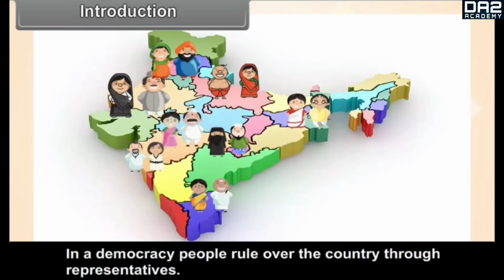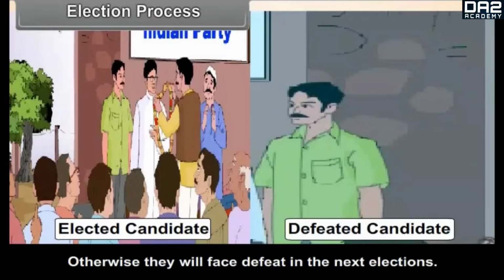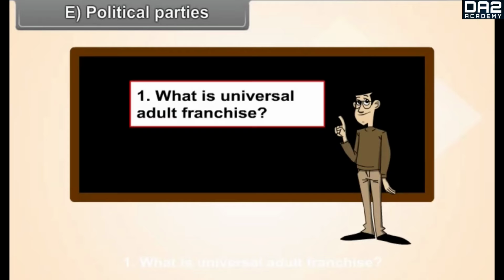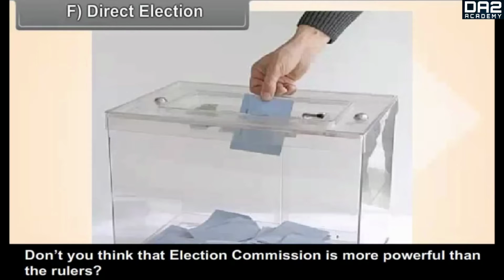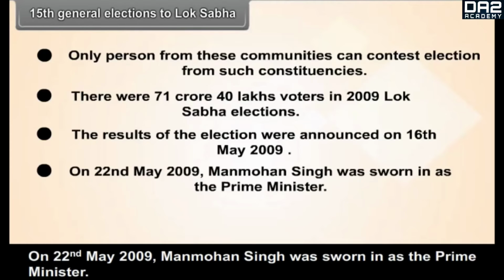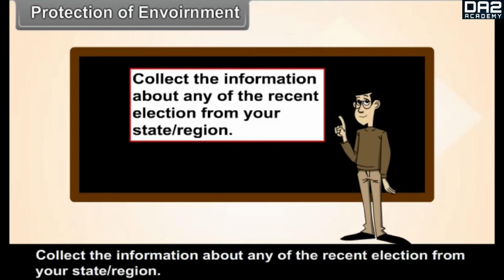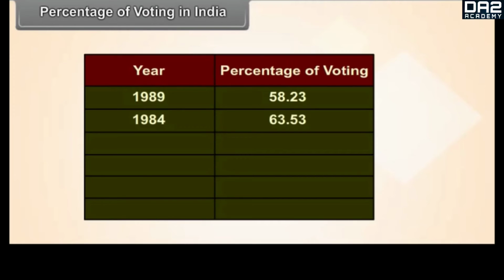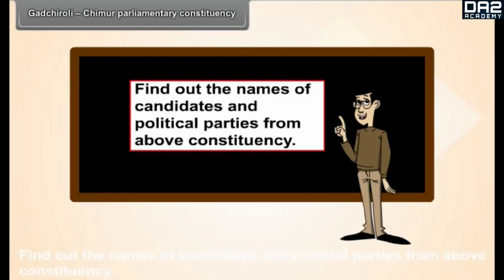Parliamentary Government | Soc. Science English for 8th | da2 academy for 8th | da2 for middle stage